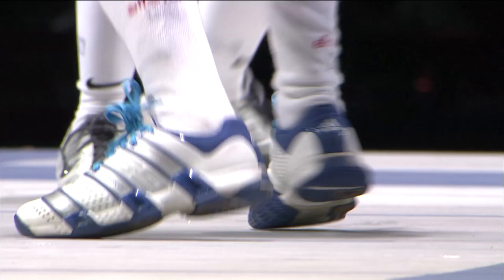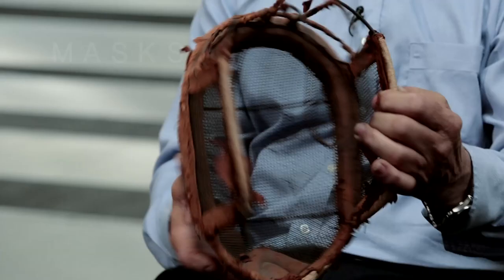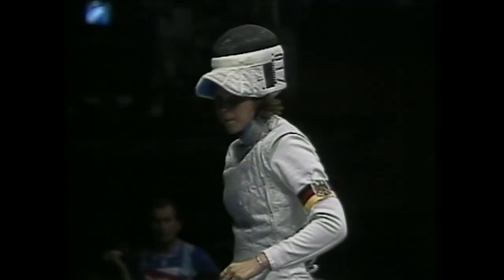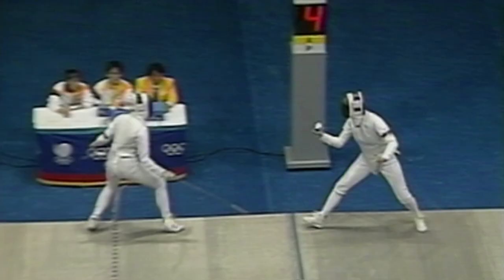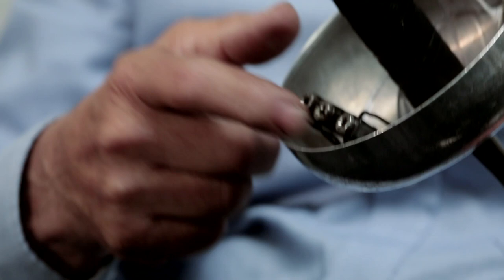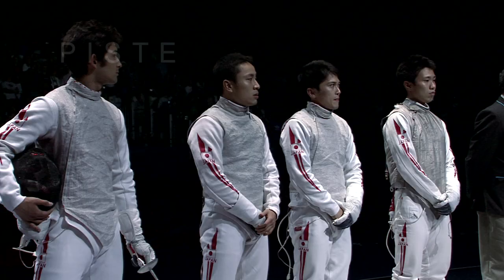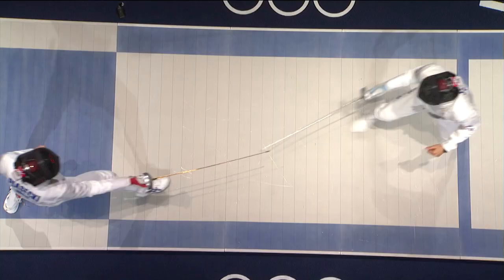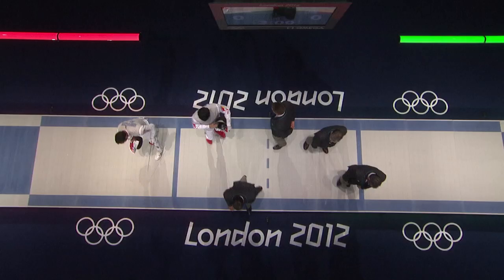The Evolution of Fencing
Great Britain's Barry Paul talks us through the evolution of Fencing and explains how the Olympic event has changed down through the years.